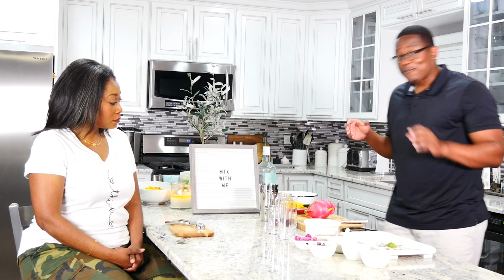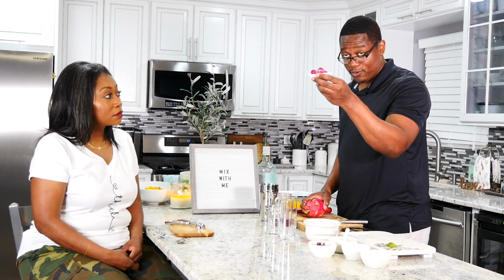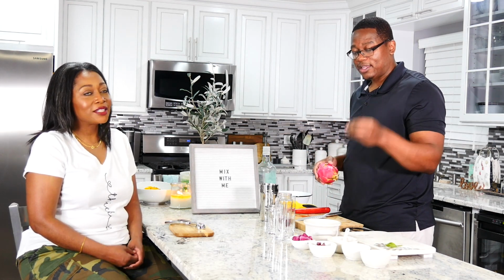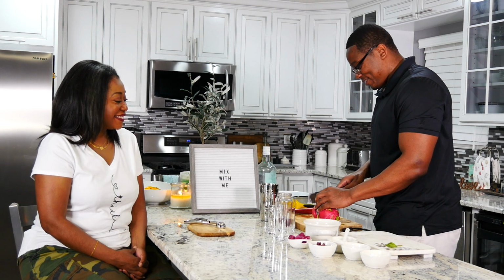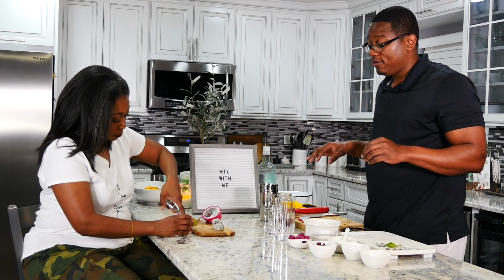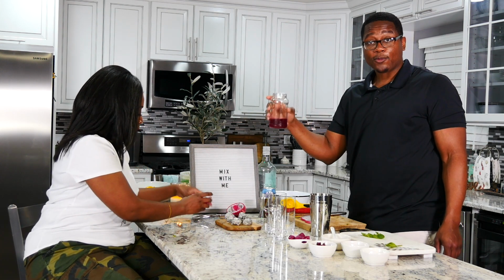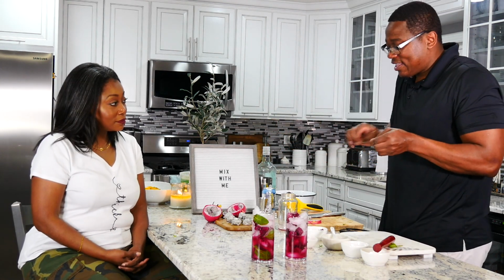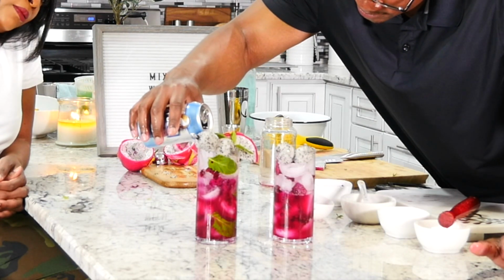MIX WITH ME - - H. Mojito Mash-up Ep. 12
Welcome back everyone! In this video we will introduce the last drink from our third tasting.

Nothing screams summer vibes like this mojito. It is the most complex for this tasting so if you plan on doing a copycat, be prepared! Try to make this drink and show us by posting it on IG and tagging us! And while you're at it, you can even follow us @mixwithme_20 for more drink ideas.

*** This is video 4 of 4 from our third tasting.

"It may be extra, but it's exceptional. So, if you're gonna do something, never be basic!"

OpenClipart. (2015, July 28). Eco friendly tag vector drawing [Image].